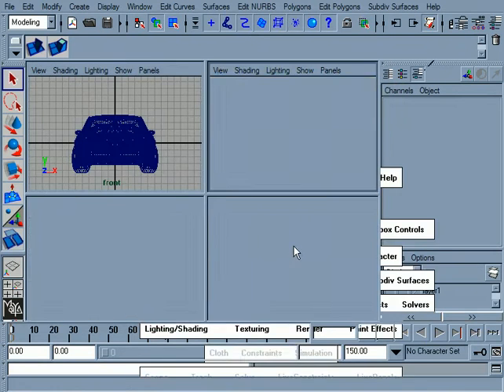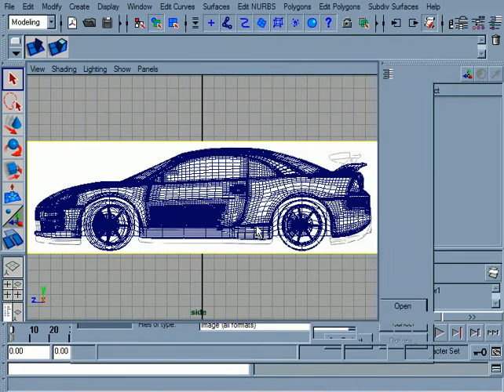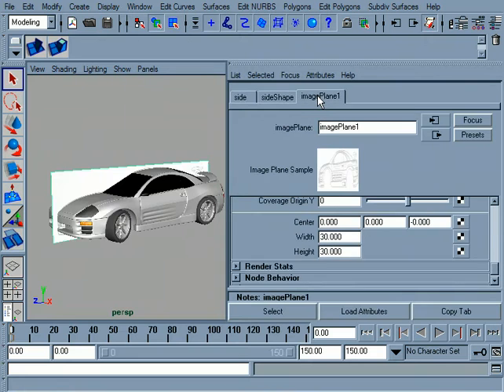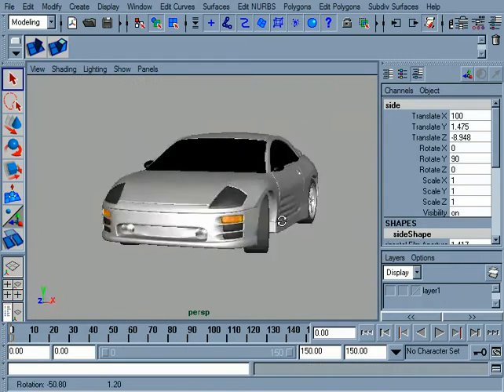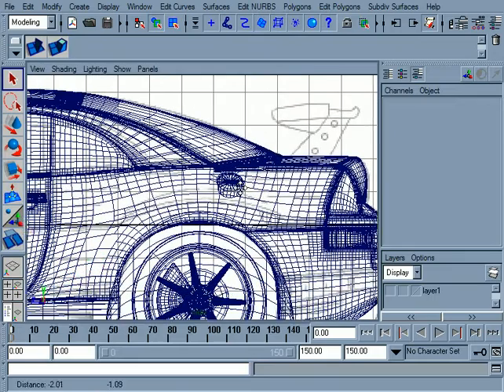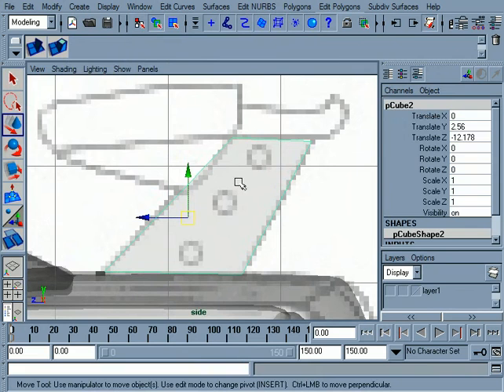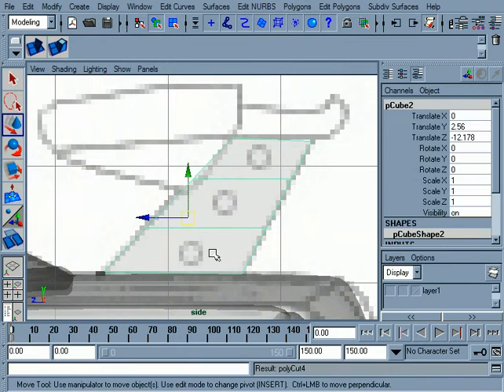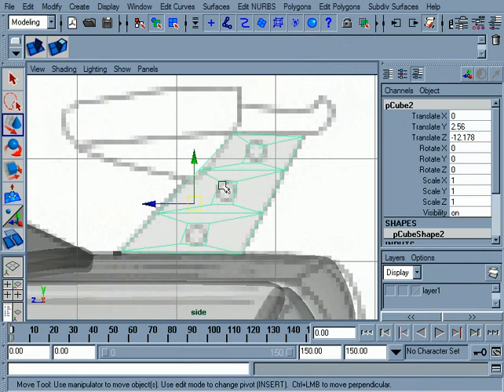Add on Street Racer Kit Part 2. Autodesk Maya